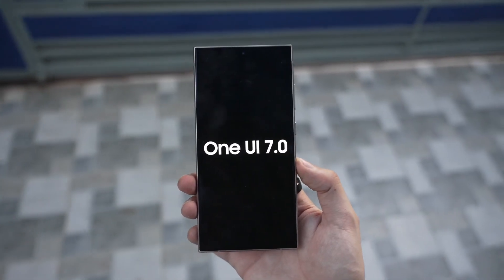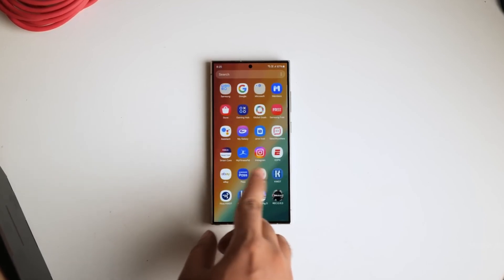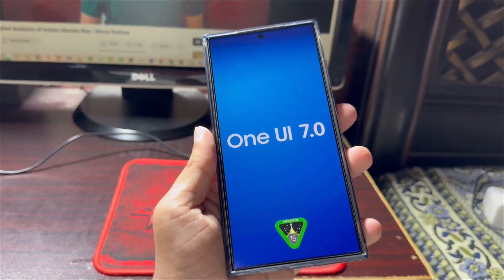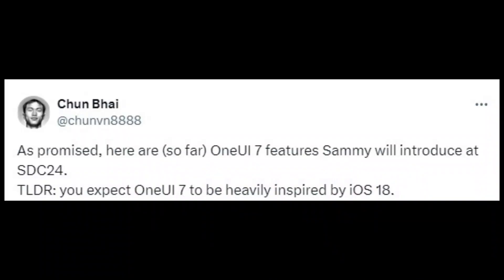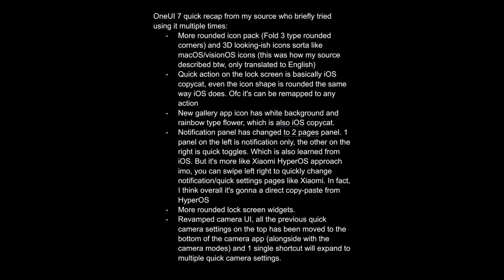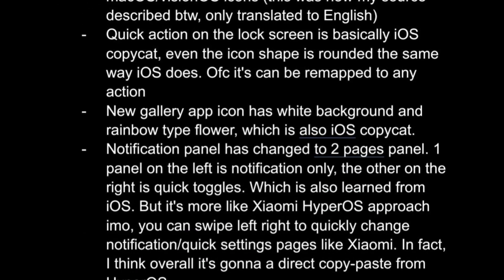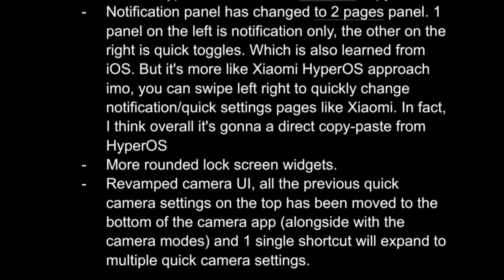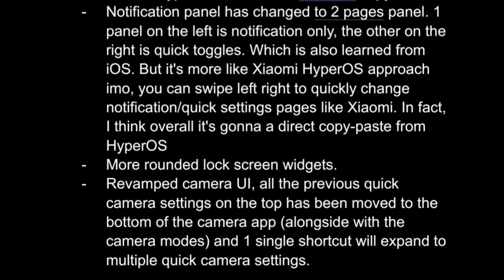Samsung One UI 7.0 Android 15 - TOP FEATURES!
One UI 7.0, based on Android 15, is set for a beta release in September 2024, with more details to be unveiled at the Samsung Developer Conference on October 3, 2024. According to a leak, One UI 7.0 will draw inspiration from iOS 18 and Xiaomi's HyperOS, featuring more rounded and 3D icons. The Quick Panel will resemble iOS 18, with rearrangeable circular icons. The notifications panel will have a two-page design, and lock screen widgets will adopt rounded shapes. The Gallery app will sport a new icon with a white background and rainbow-colored flowers. Depending on orientation, the Camera app will have an overhauled UI with quick settings at the top or bottom.